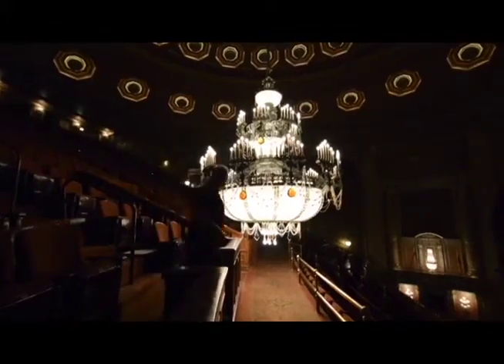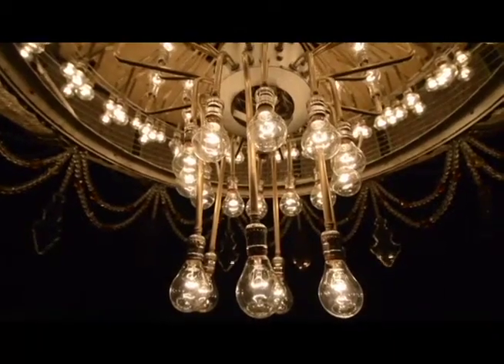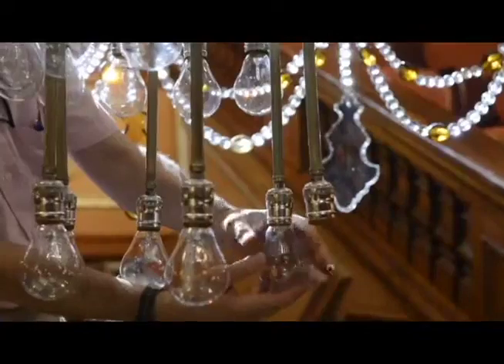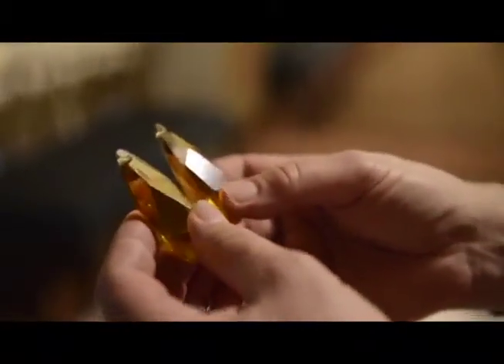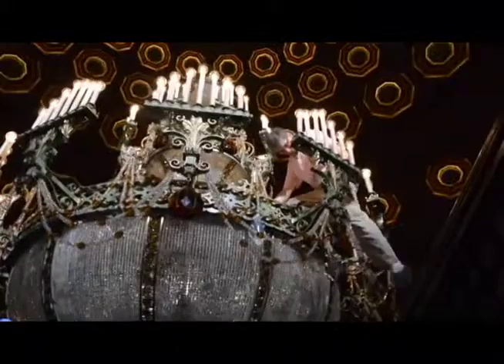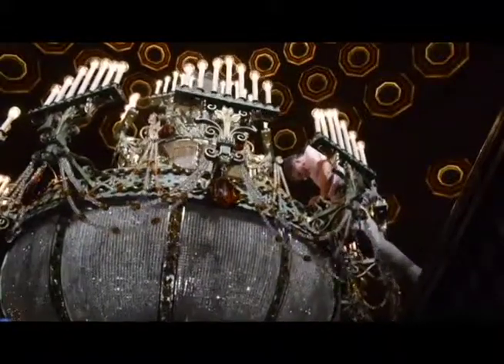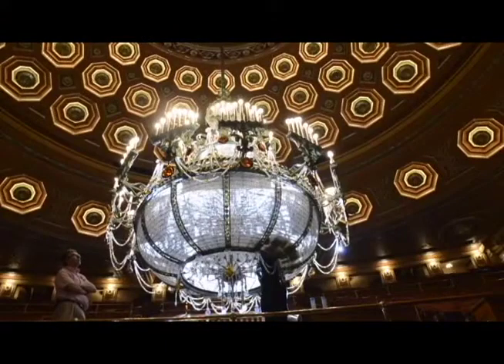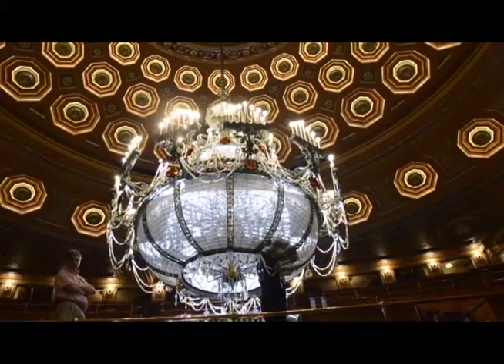Chandeliers at the Benedum